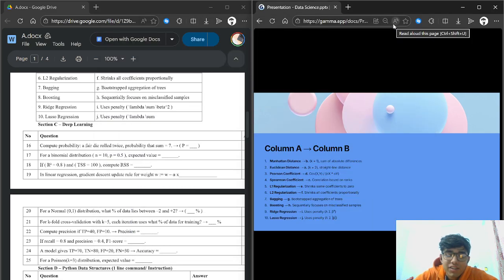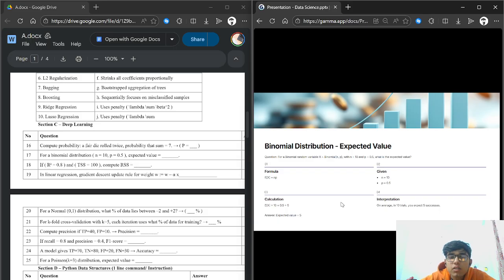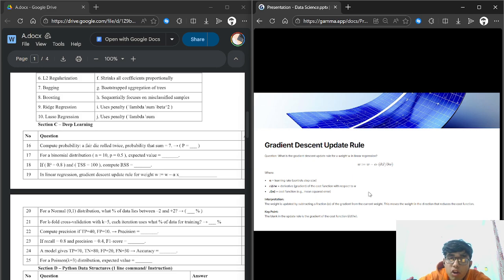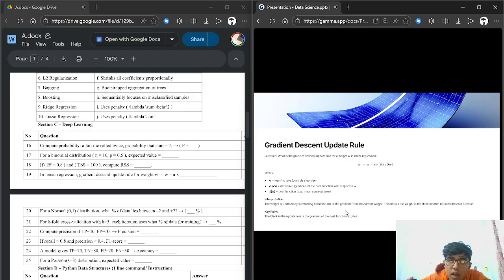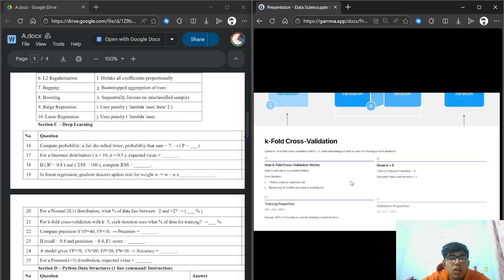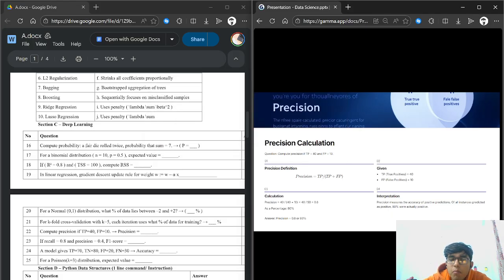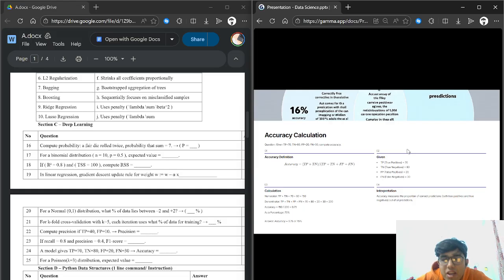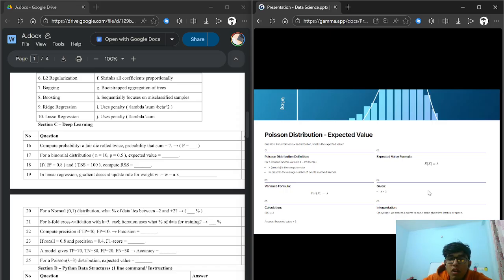Data Science : Internal II, Section C (Deep learning)